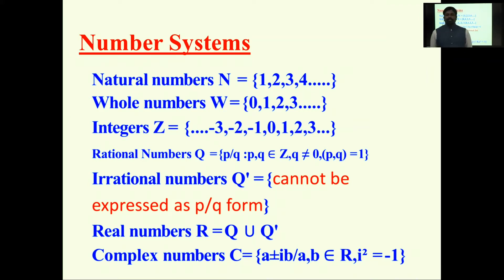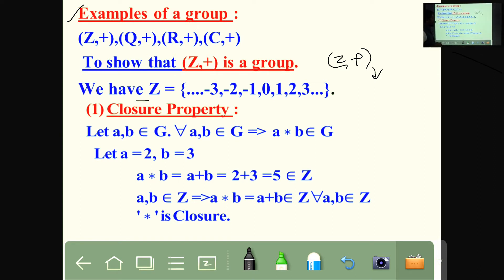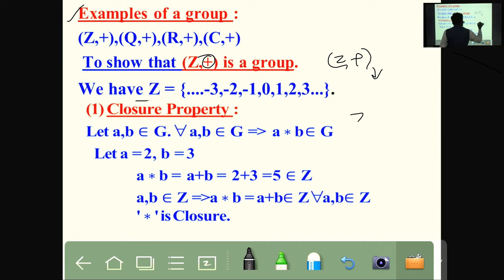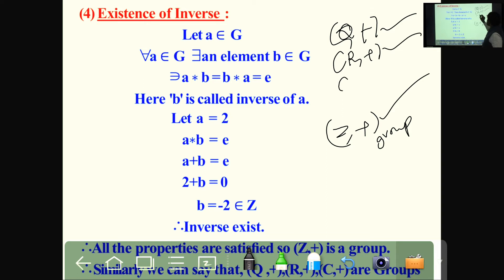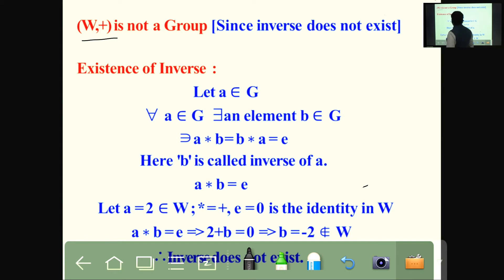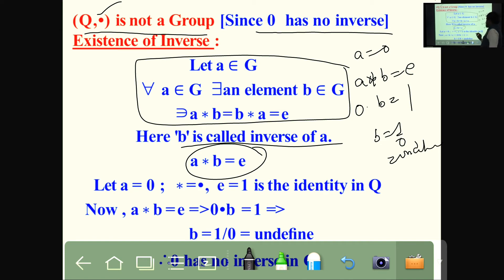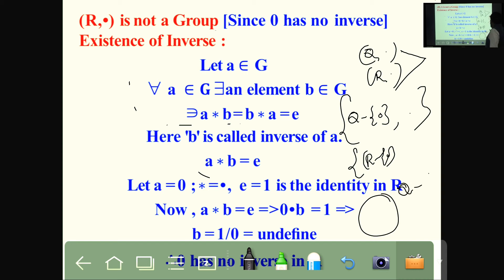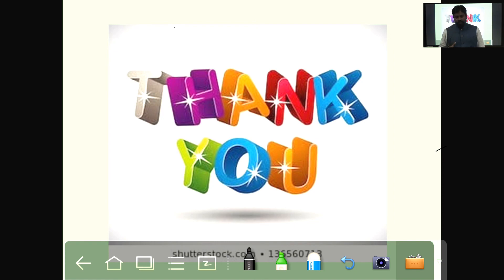Group Examples in Group Theory (Class-2)